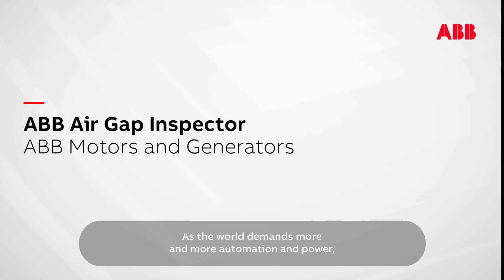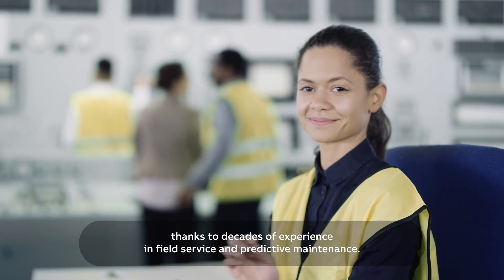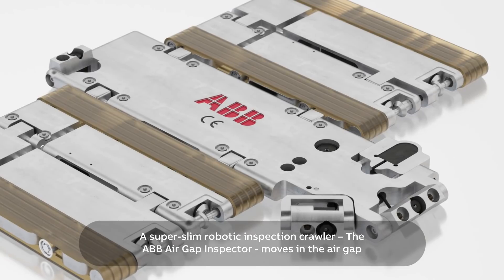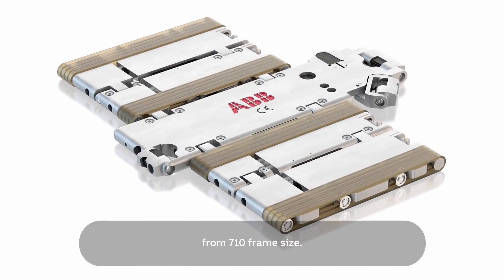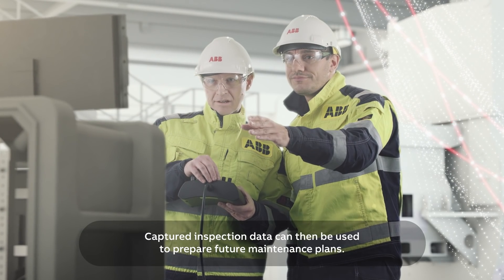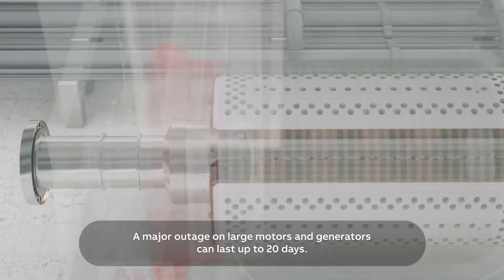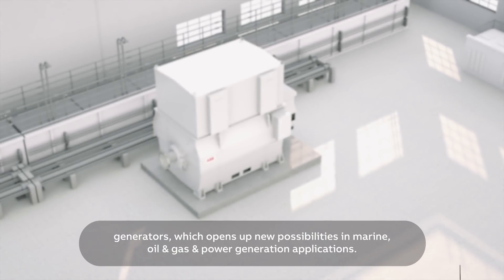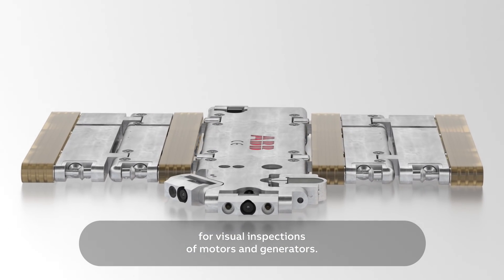Introducing ABB Air Gap Inspector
ABB offers visual inspection services for motors and generators with the rotor in-situ. A super-slim robotic inspection crawler – ABB Air Gap Inspector – moves in the air gap between the rotor and stator, covering the entire length of the core. It provides a video feed of the stator and rotor inner surfaces, windings, wedges, stator teeth, air ducts, rotor support blocks and parts of the end windings.